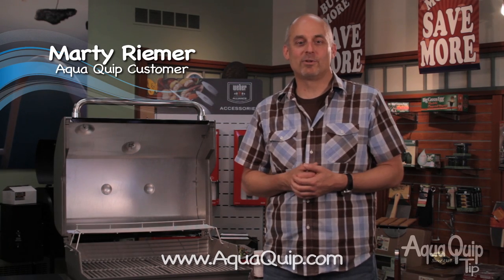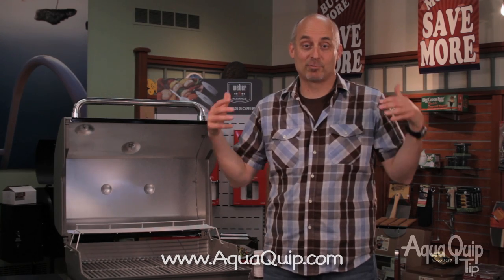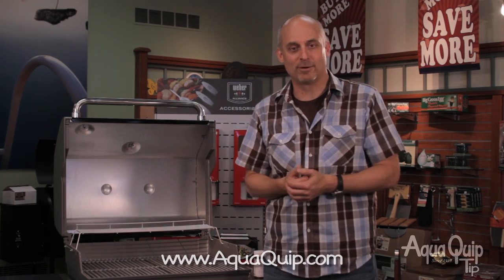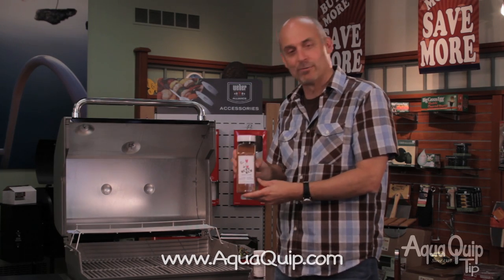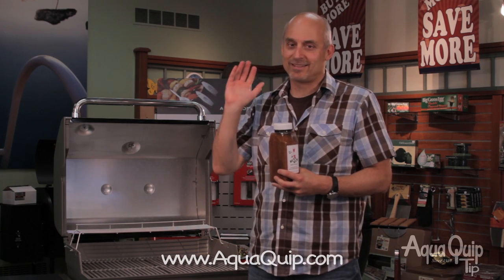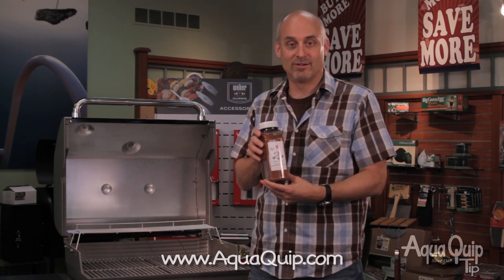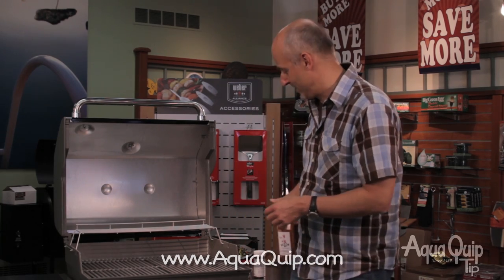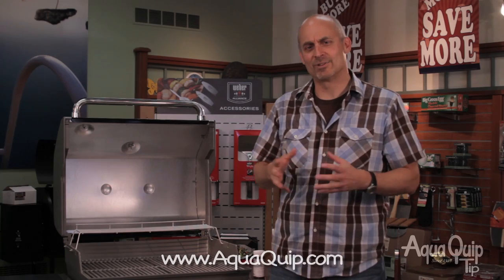Marty.Aqua Quips BBQ Butt Rub.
Radio personality Marty Reimer talks about his experience with Butt Rub seasoning . Aqua Quip sells and services Jacuzzi Hot Tubs and Sundance Spas.  They carry Doughboy Pools, Regency Gas, Wood and Radio personality Marty Reimer talks about his Weber Grill and the uses of Butt Rub. Pellet Fireplaces and inserts, Bar-Be-Ques and BBQ accessories along with pool chemicals, free water testing, and more.  Stores are located in Lynnwood Washington, Seattle, Redmond, Bellevue, Tacoma, Renton, Covington, Shoreline Washington serving King, Pierce and Snohomish Counties.